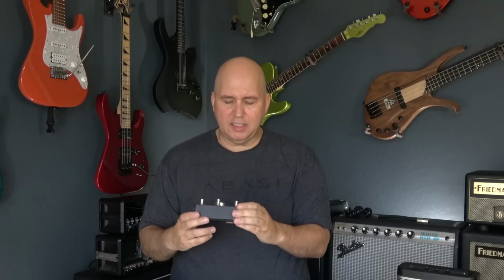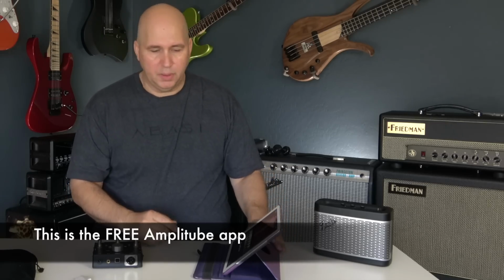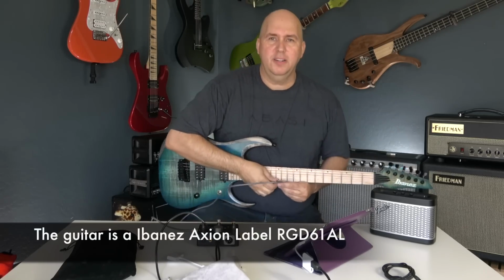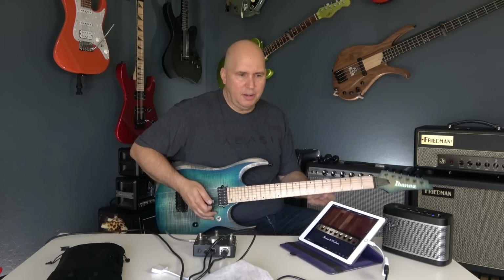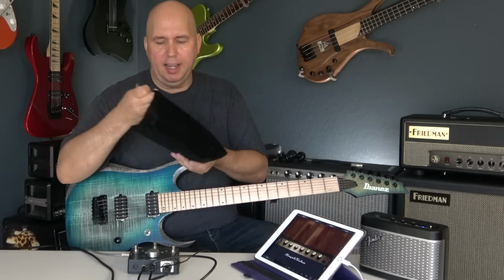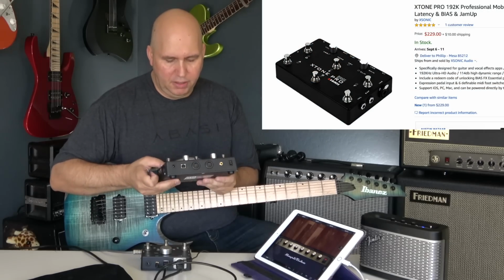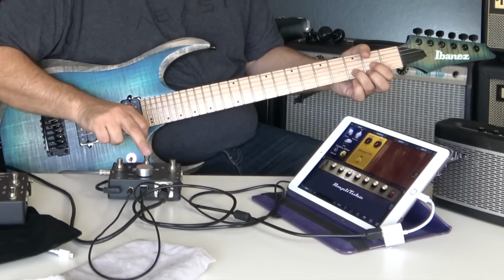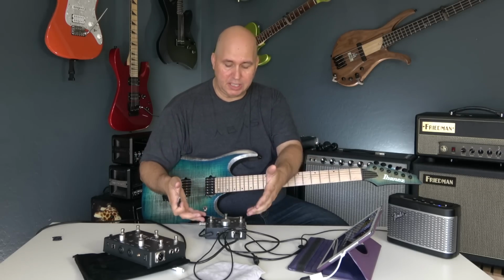The Xtone Pro